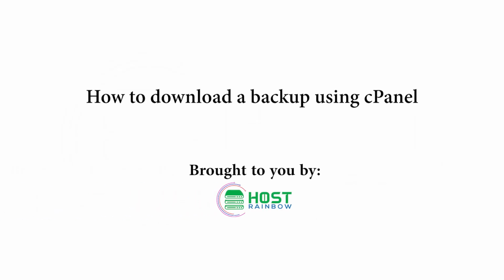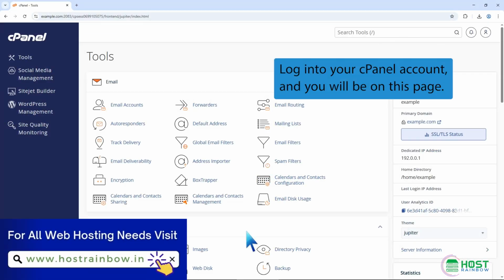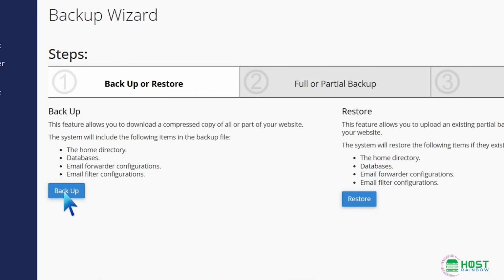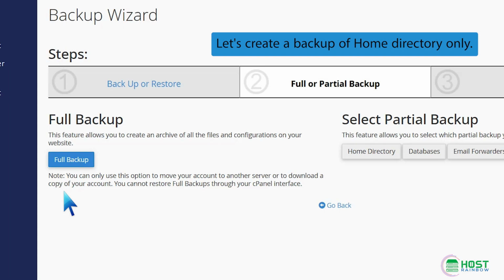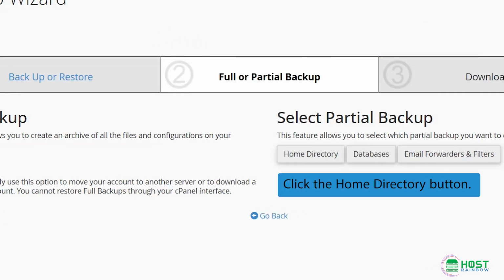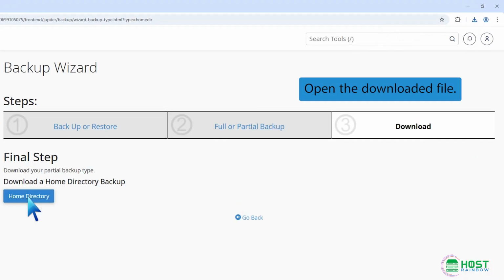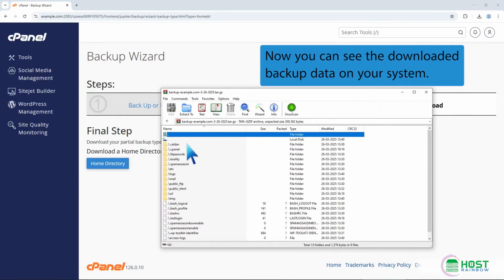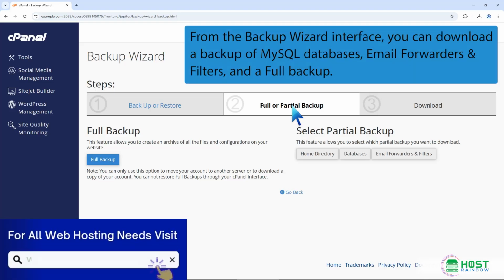How to Download Backup using cPanel with HostRainbow